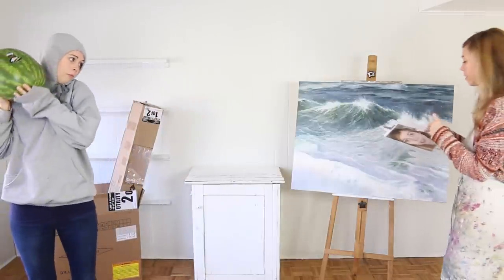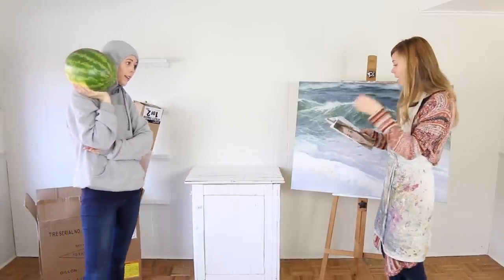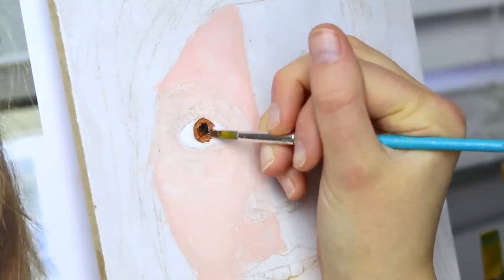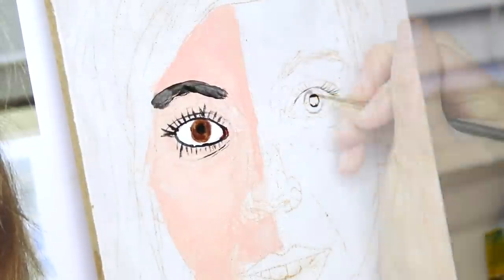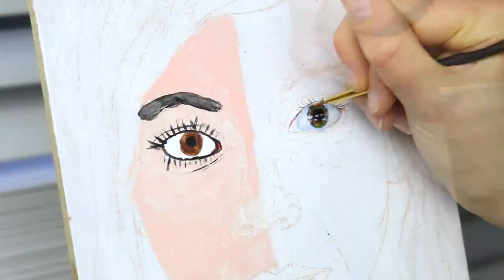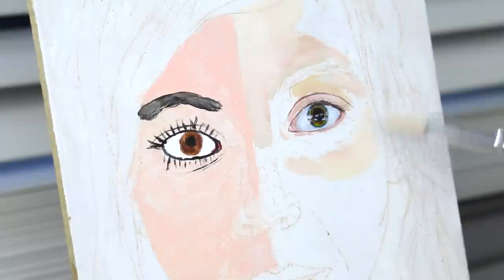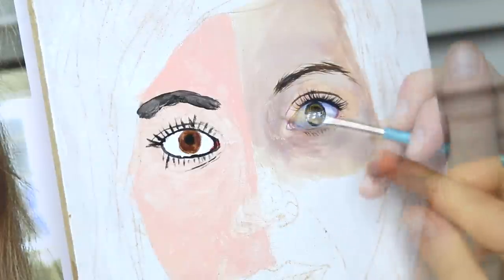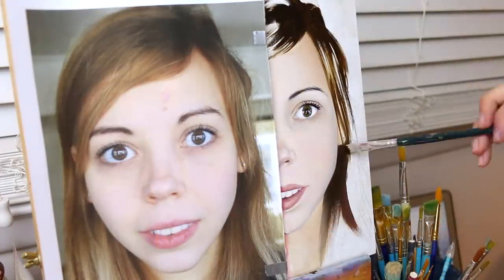Do's and Don'ts of Realistic Eye Painting Art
Midsummer Night's Dream

The Entertainer